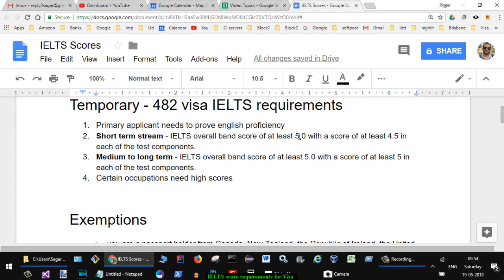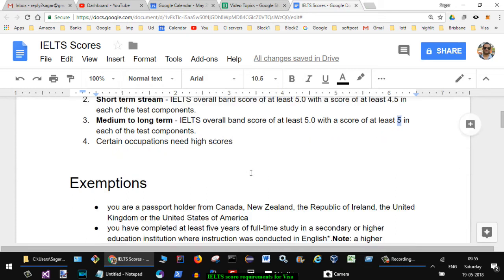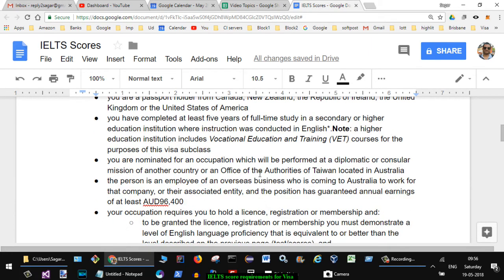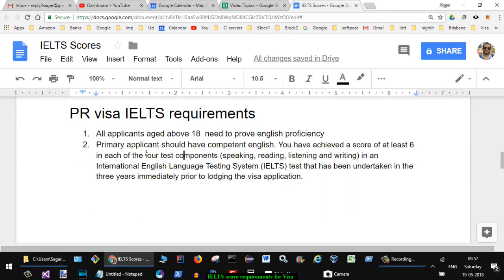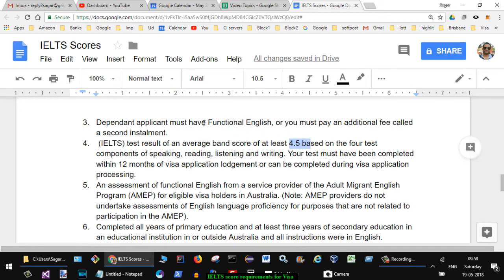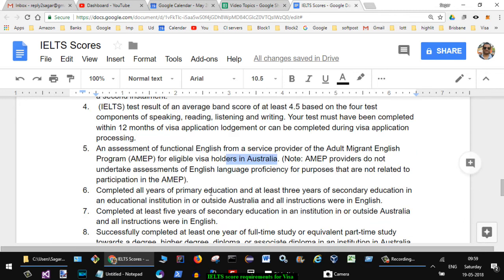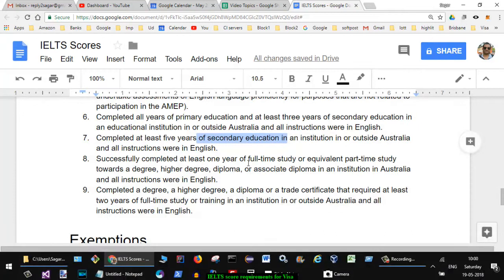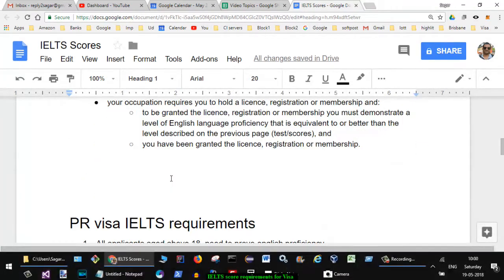IELTS scores required for temporary and parmanent visa in Australia | Scores for 482, 189, 190 visa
This video is targeted towards hindi speaking people.